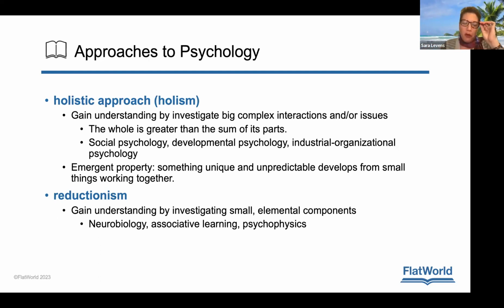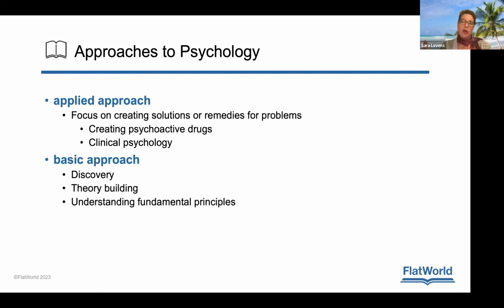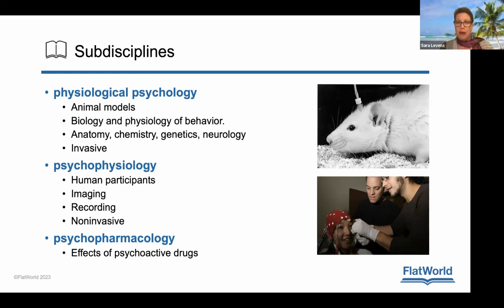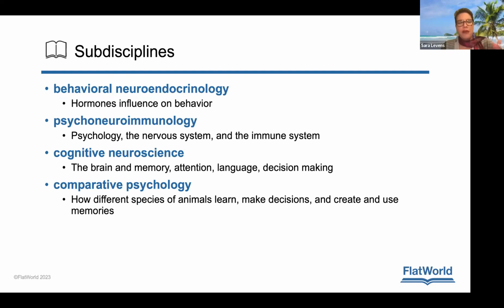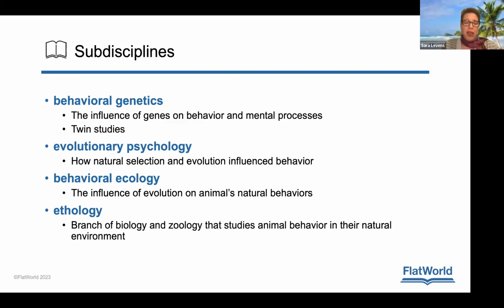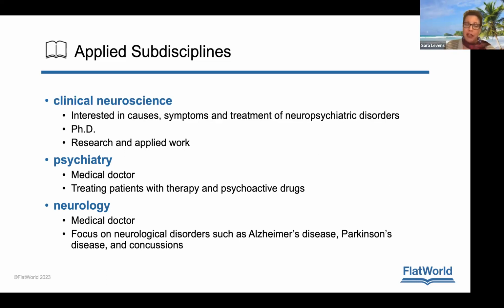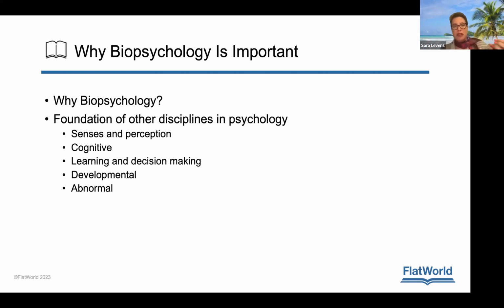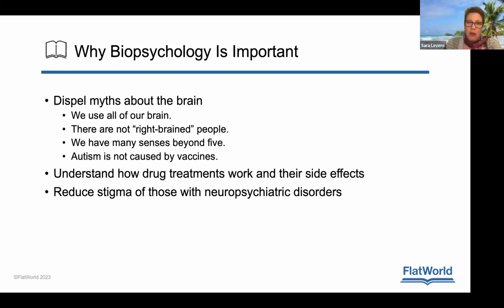Raw Updated 2023 Brain and Behavior Introduction and Importance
Chapter 1: Introduction to Biopsychology and its importance

Biopsychology: Fundamentals and Contemporary Issues; Author: Shapiro